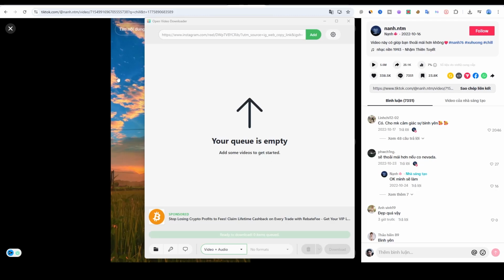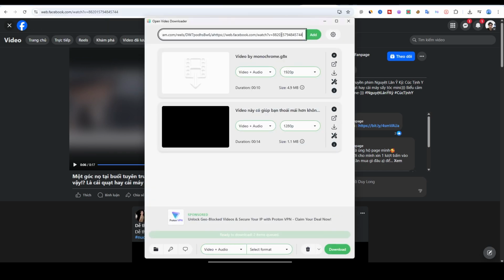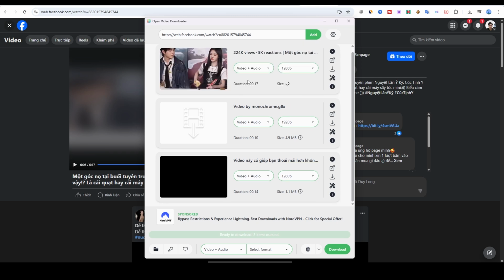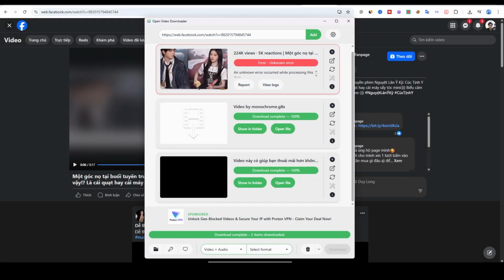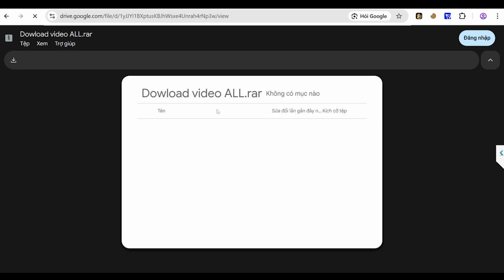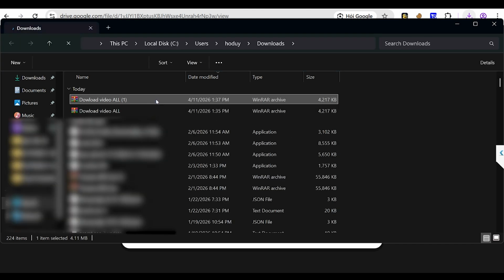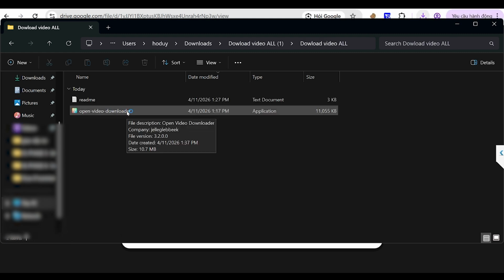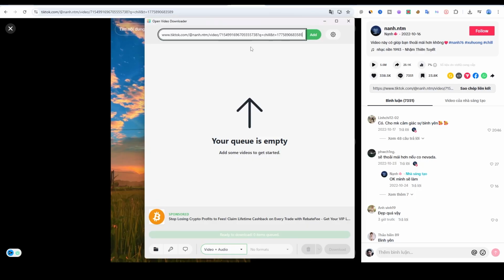Free Video Downloader For PC: 1-Click & No Ads [Safe]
Looking for a free video downloader for PC that actually works without bombarding you with ads? Discover the safest 1-click solution to save your favorite videos instantly.

In this tutorial, I will show you a lightweight, standalone software that completely bypasses slow, ad-filled websites. Keep your PC safe and your videos in original HD quality!

video downloader for pc, download tiktok videos without watermark, download video from any website, download instagram reels, free video downloader app, download facebook videos, how to download youtube video, yt downloader, 1-click video downloader, download video no watermark, clean video downloader software